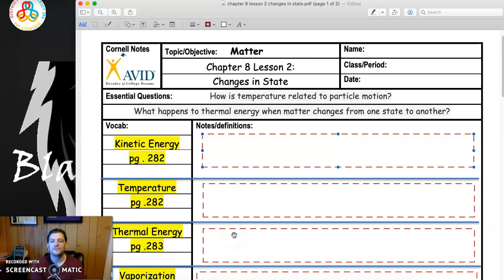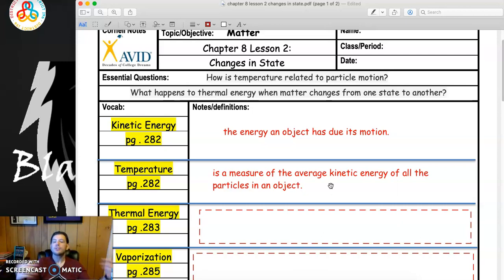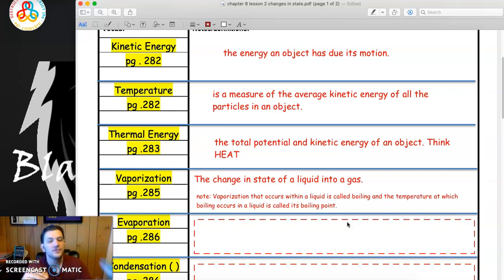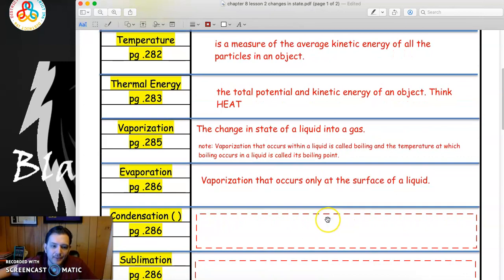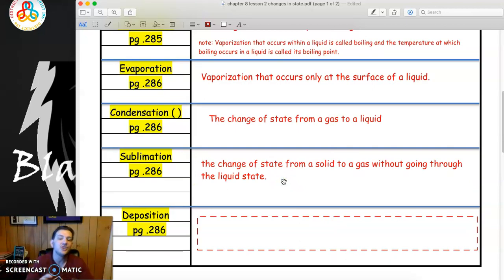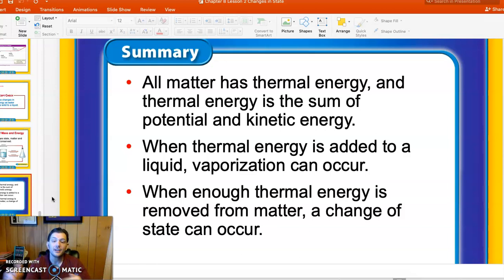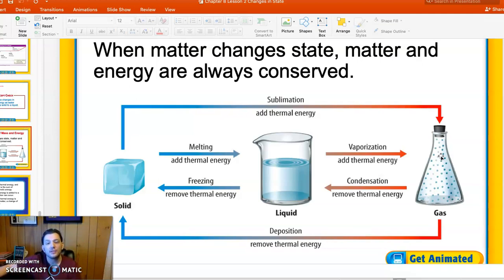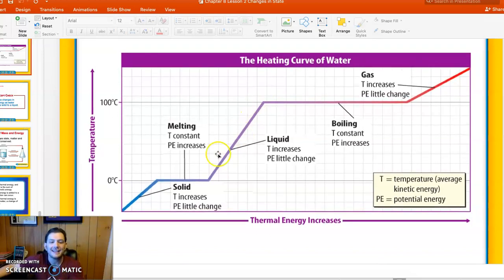Changes in State Video Vocabulary Tutorial